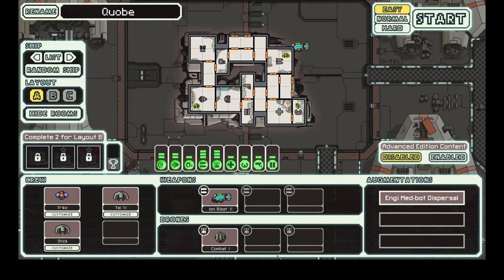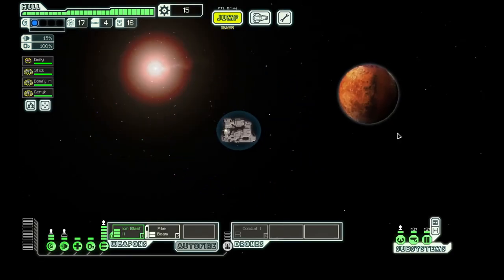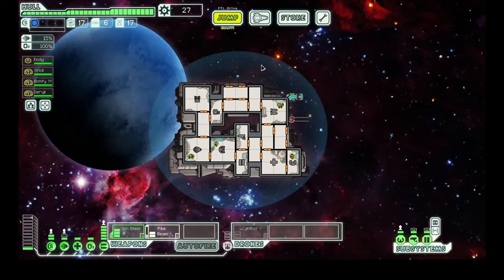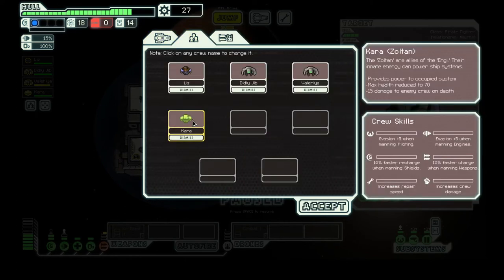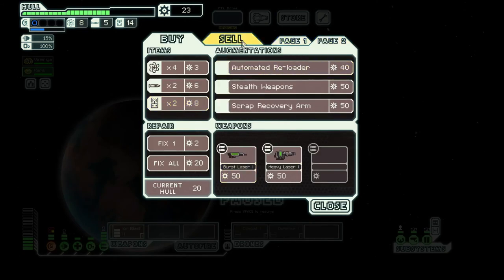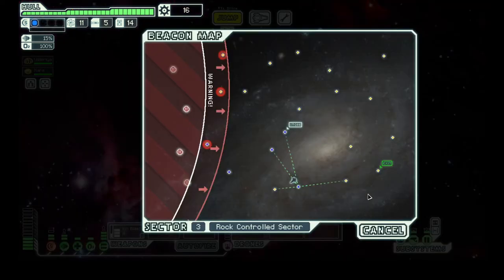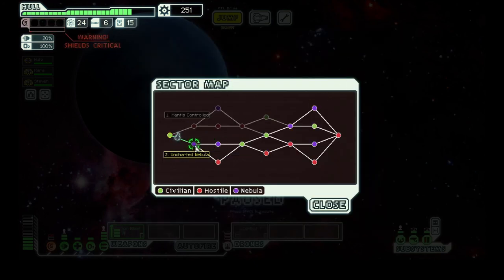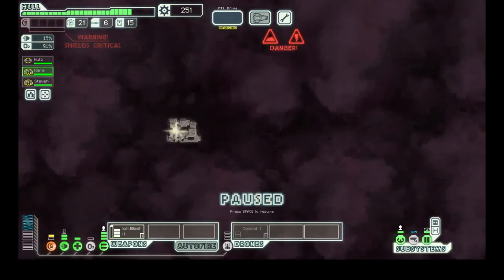Friday Night Roguelikes- Episode 9: FTL: Faster Than Light (The Torus)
Detroit was unofficially founded on today in about 1701. It began as a small base that later grew into the hometown of Connor, robot detective, Adam Jensen, cyborg detective, Alex J. Murphy, cyborg cop, and The Crow. Also, a film called Only Lovers Left Alive is set there, which I learned while scanning the wiki page for fictional works set in Detroit. You should watch OLLA if you like ~ Swindon, Loki, vampire fiction or being suicidally bored.